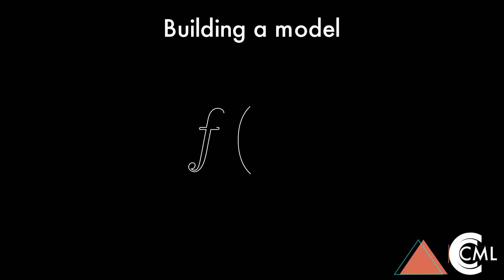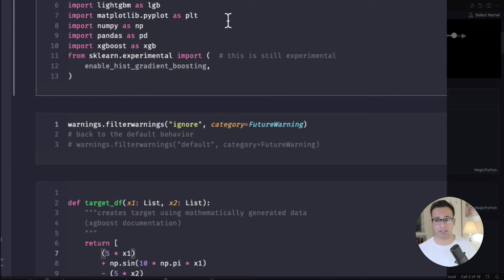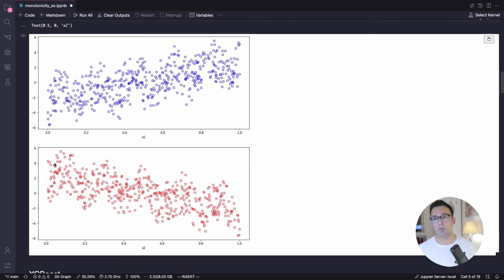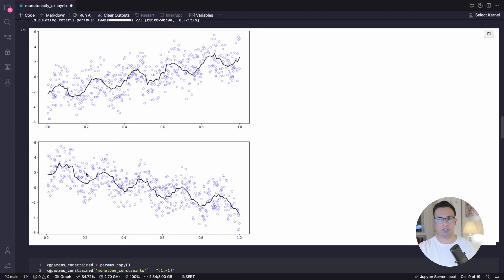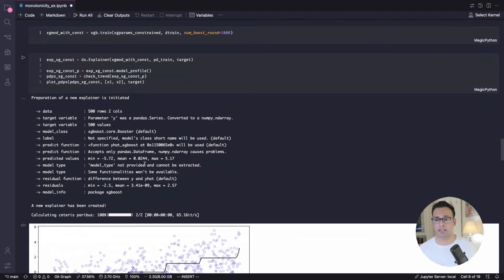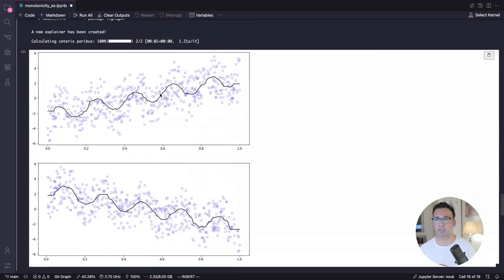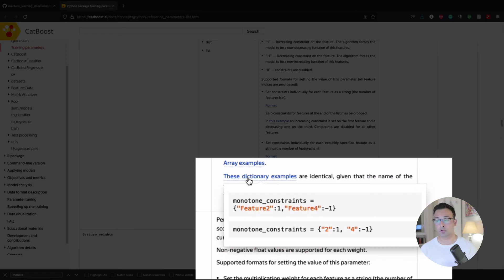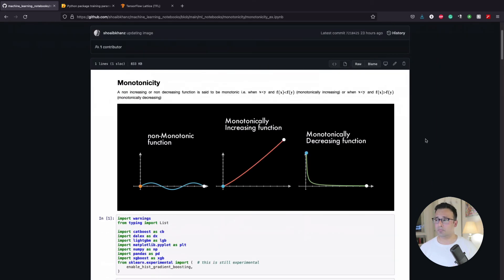Introduce Monotonicity in your Models using (LightGBM, XGBoost, CatBoost and Tensorflow Lattice)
Models give unexpected results all the time, the user needs to perform parameter tuning to control the behaviour and one of those is monotonicity constraints. Introducing these constraints for your feature will force them to behave in an expected way.

Suggestion: you can watch this video 1.25x speed if you find the pace slow.